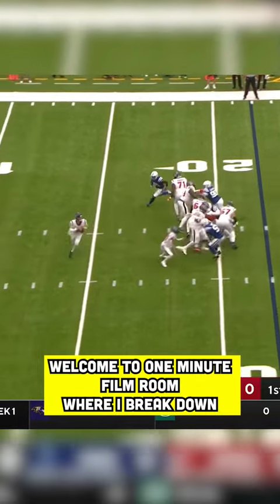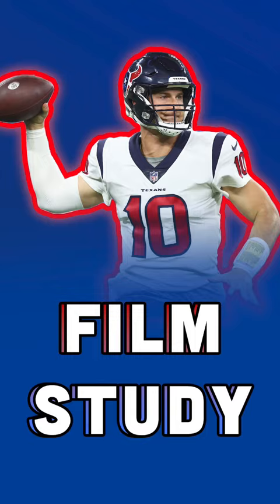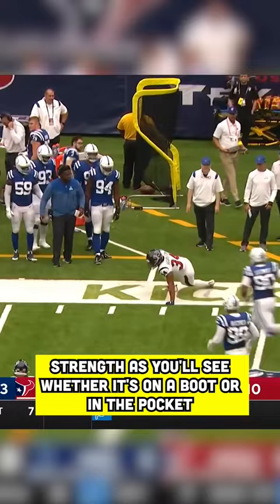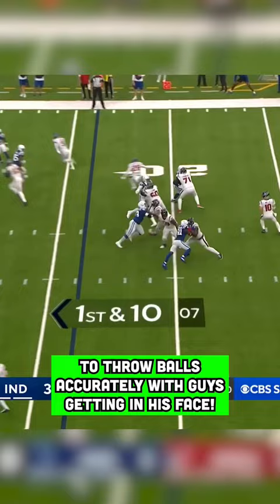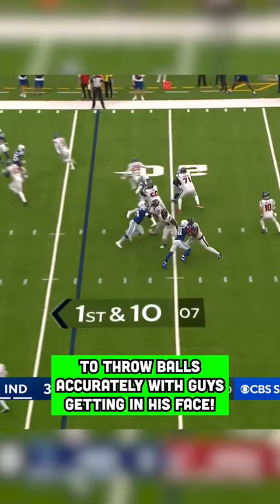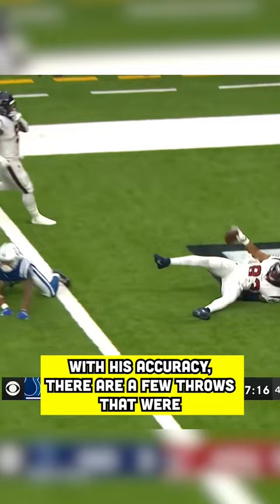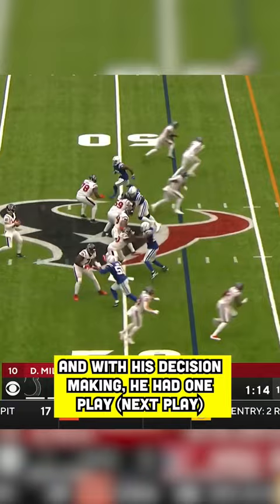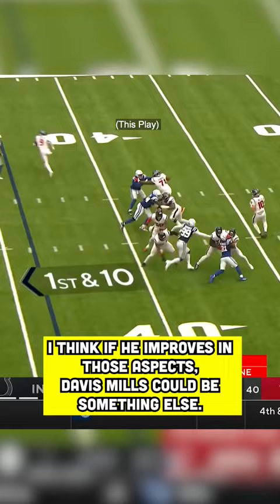Davis Mills Film Room/Breakdown! 🏈